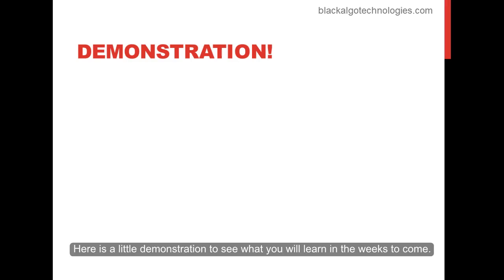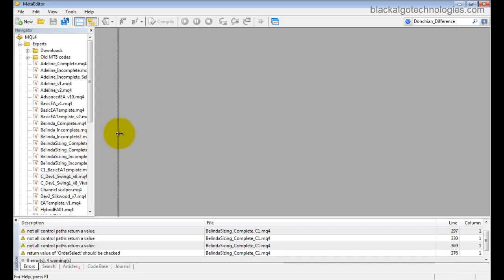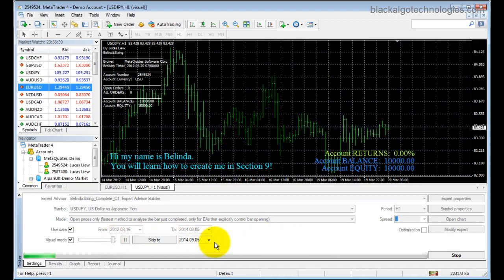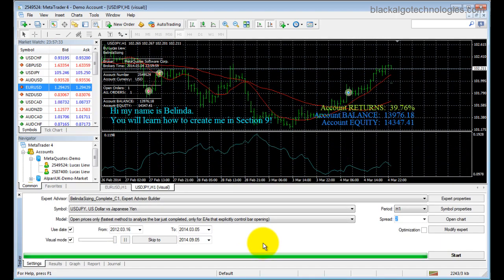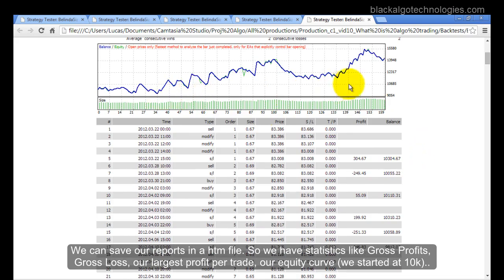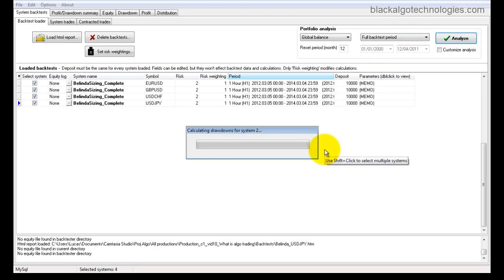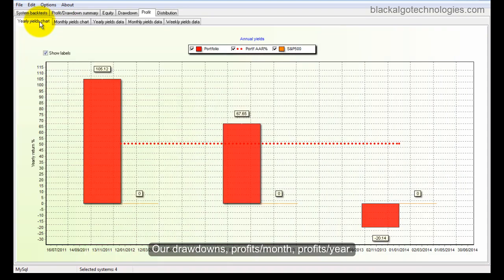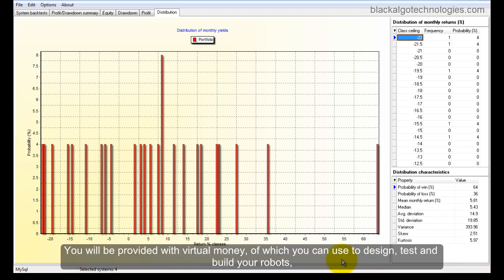What are Trading Robots? (And why should I build them?) (Part 2)